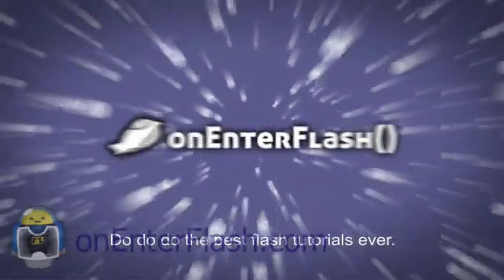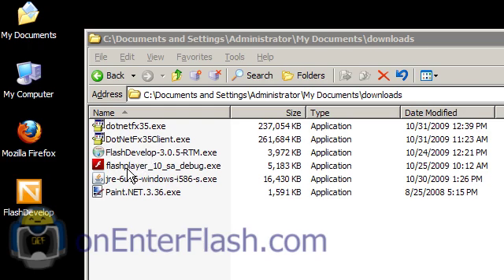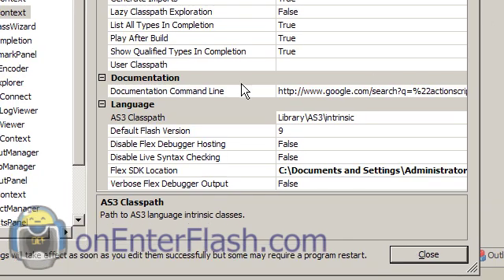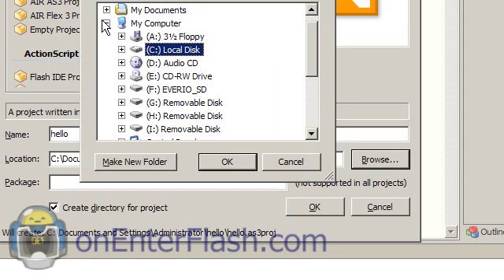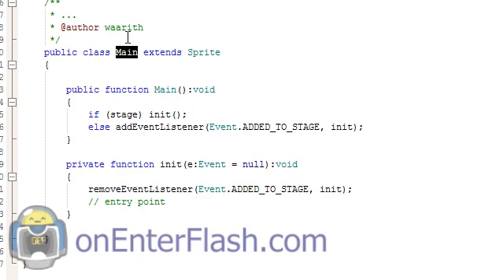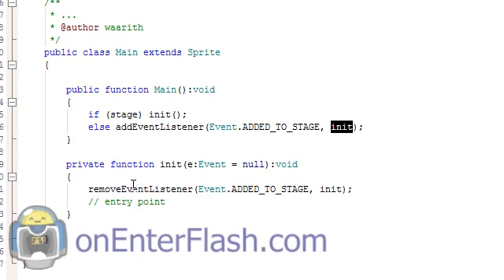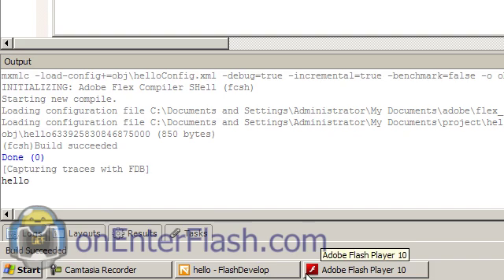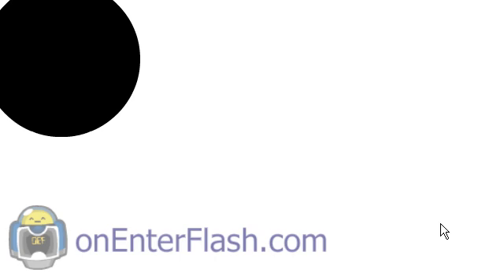Flashdevelop getting started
Learn how to use the Flex SDK and Flash Develop to create action script 3 applications. Download these items bellow to start using Flex SDK and FlashDevelop. create adobe flash applications for free.